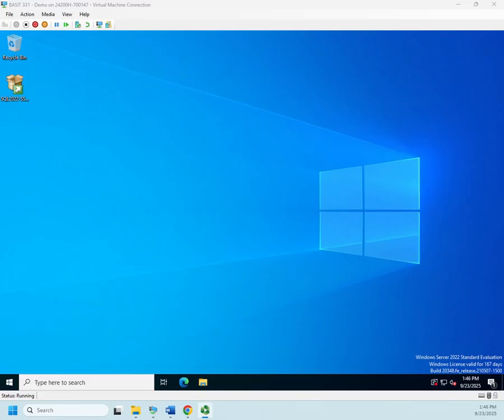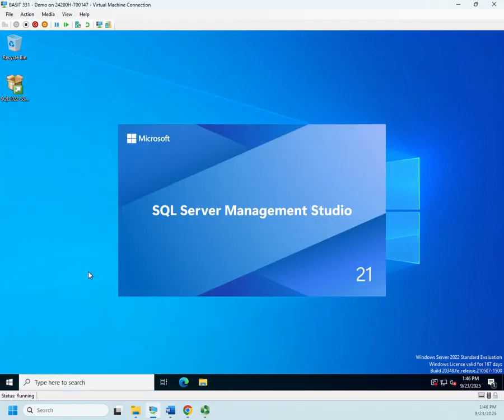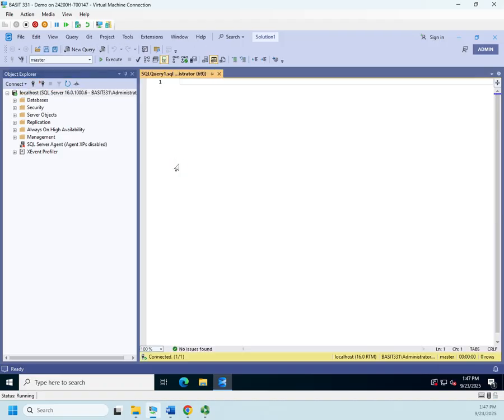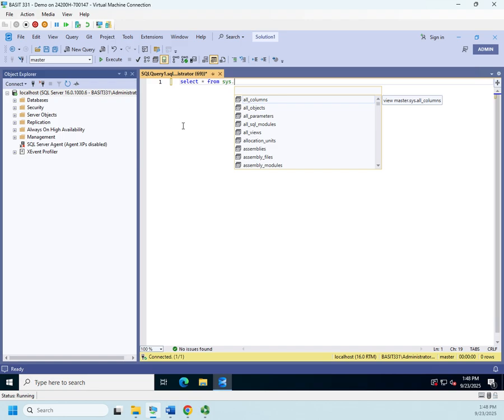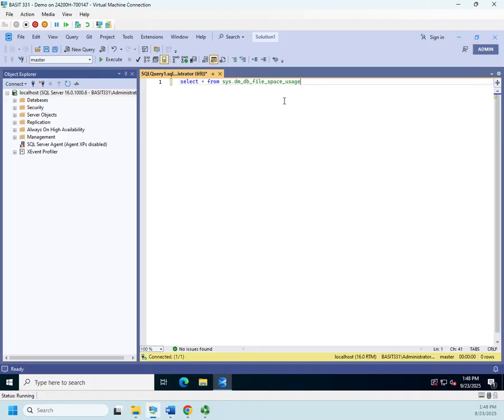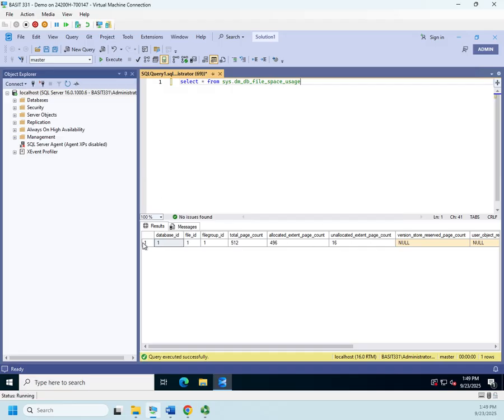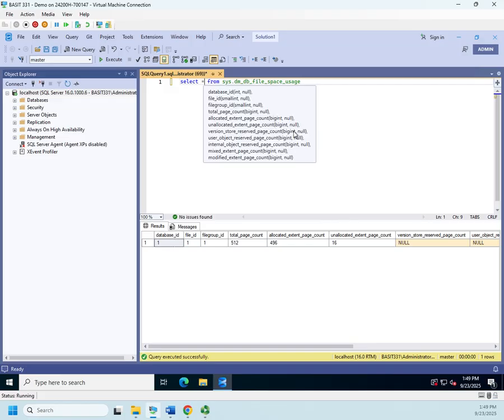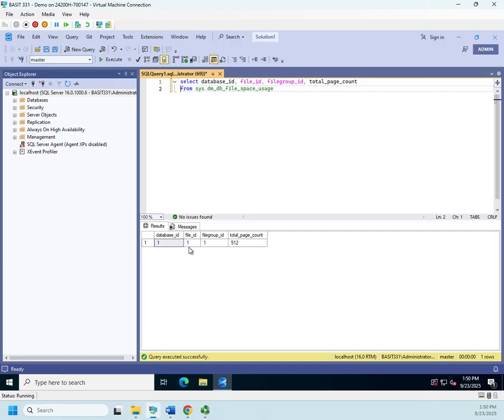Querying SQL system databases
This video demonstrates how to run queries against the SQL system database to get information about the system.